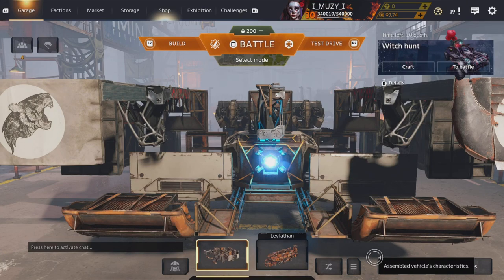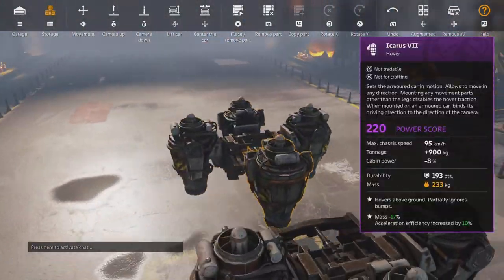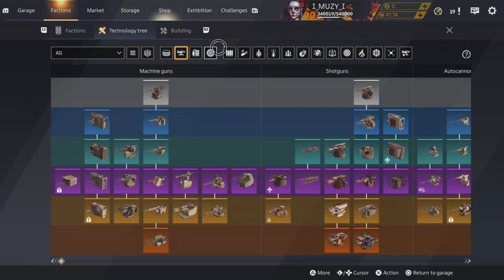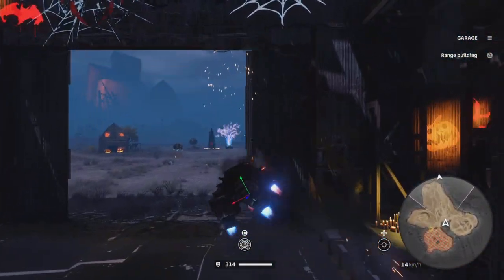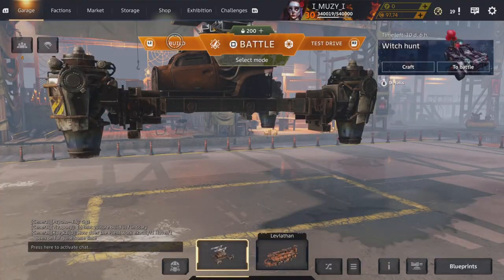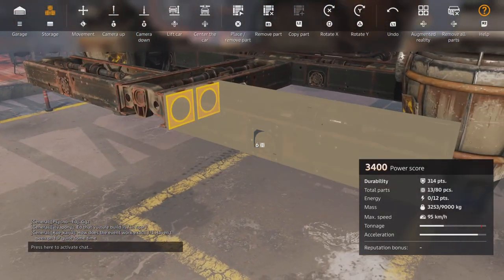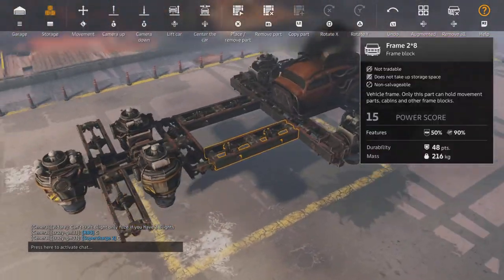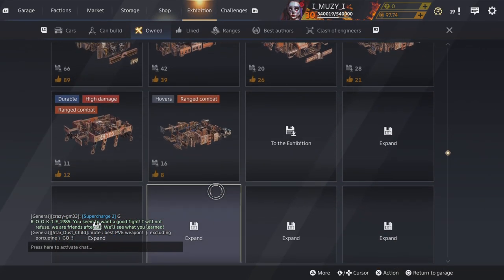Crossout || Hover update / fix leaning builds / increase build stability